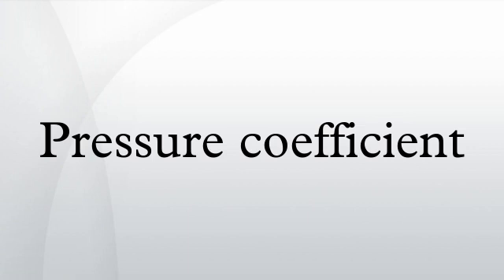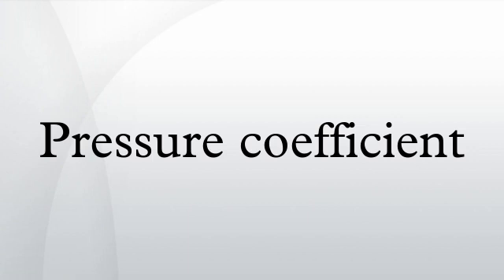Pressure coefficient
The pressure coefficient is a dimensionless number which describes the relative pressures throughout a flow field in fluid dynamics. The pressure coefficient is used in aerodynamics and hydrodynamics. Every point in a fluid flow field has its own unique pressure coefficient, .
In many situations in aerodynamics and hydrodynamics, the pressure coefficient at a point near a body is independent of body size. Consequently an engineering model can be tested in a wind tunnel or water tunnel, pressure coefficients can be determined at critical locations around the model, and these pressure coefficients can be used with confidence to predict the fluid pressure at those critical locations around a full-size aircraft or boat.